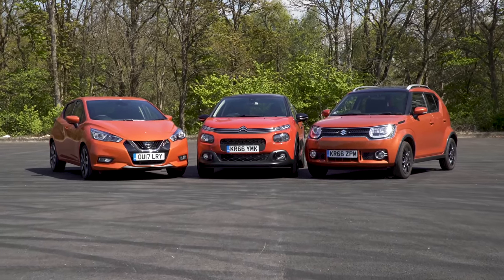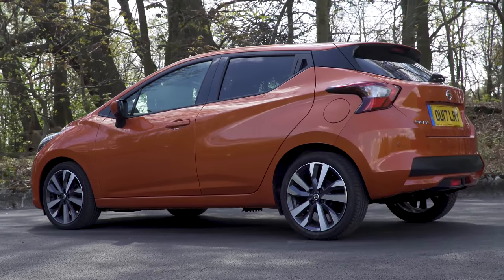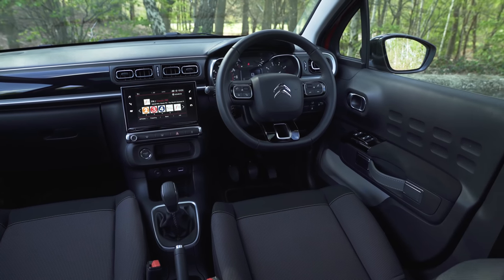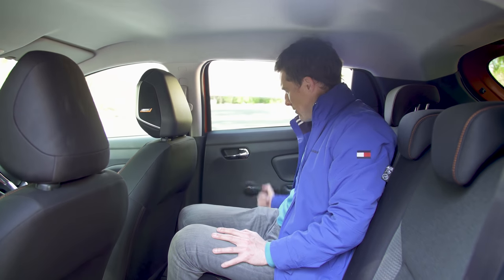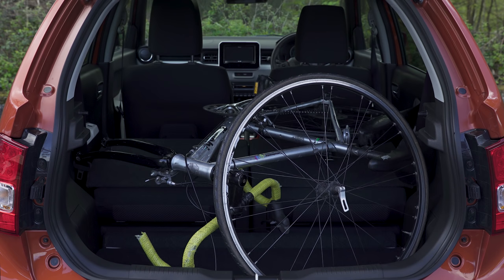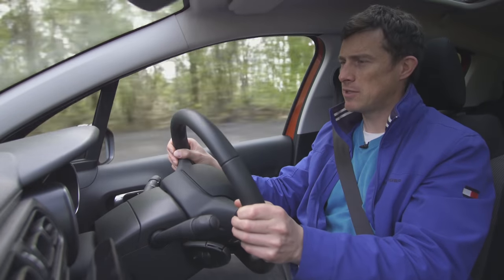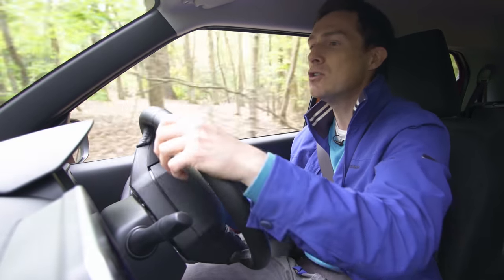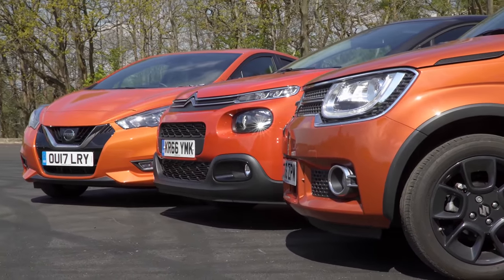Suzuki Ignis v Nissan Micra v Citroen C3 2018 | Head2Head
Small hatchbacks: just because they’re small in size doesn’t mean they aren't big in personality. The Suzuki Ignis, Citroen C3 and Nissan Micra are three of the best town runabouts currently on sale, but which one is best for you? To find out, I’m going to give them a thorough going-over inside and out, before hitting the road on each to find out which is best.